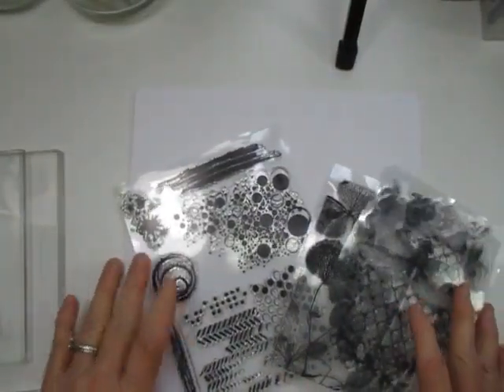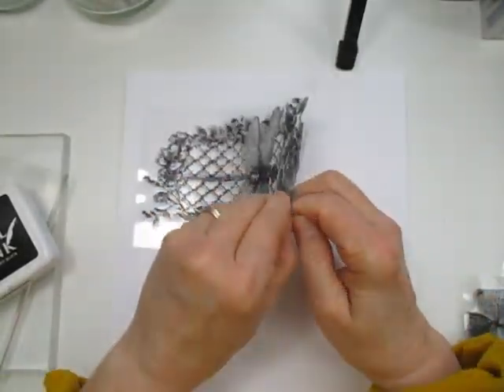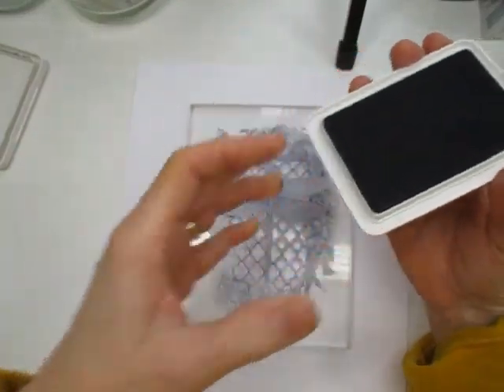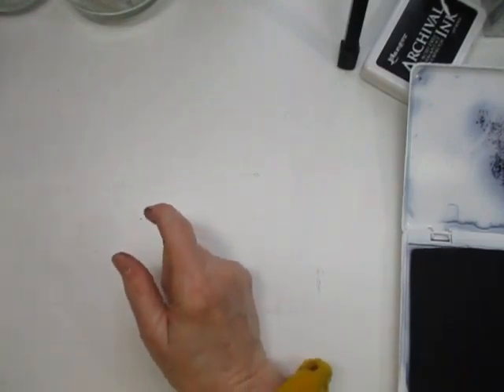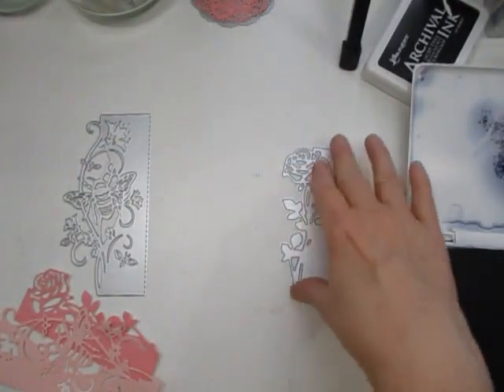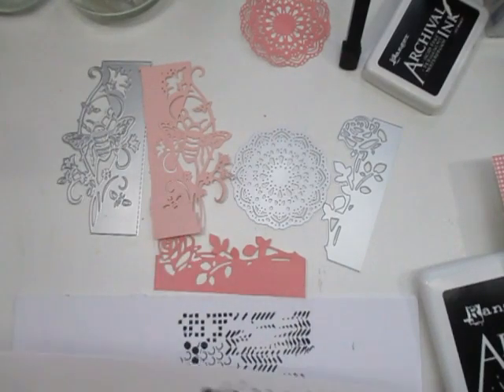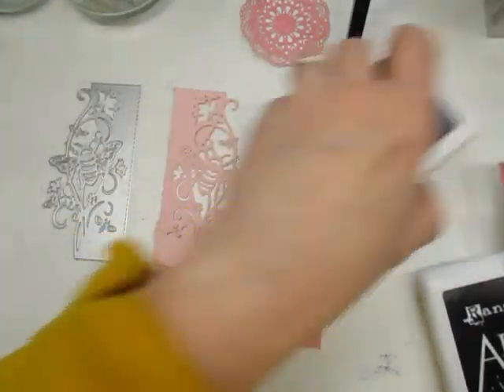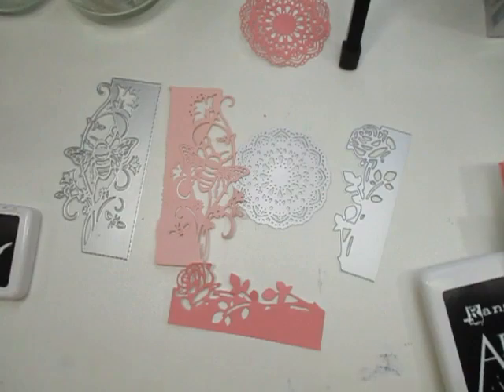TESTING OUT TEMU STAMPS AND DIES HOW WELL DID THEY WORK?? Discount code (off9222)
Hi all in this video I am testing out the dies and stamps I got from Temu.
Likes and subscribes are always very much appreciated.

For 30% off new users use my discount code (off9222)
Free Shipping!

Temu's Stamps
Merry Christmas stamp